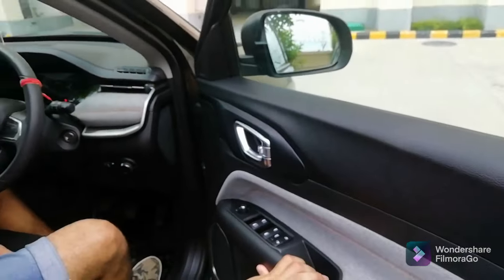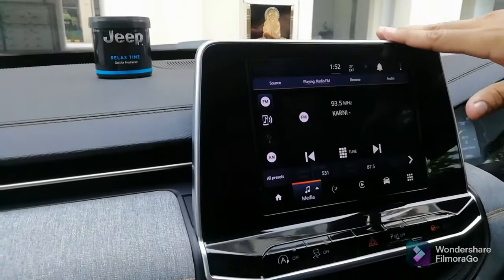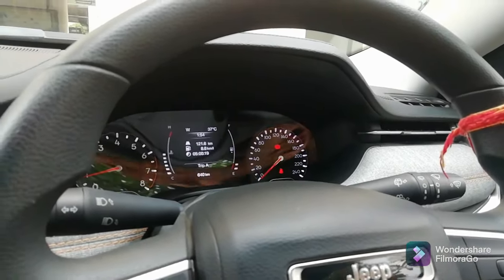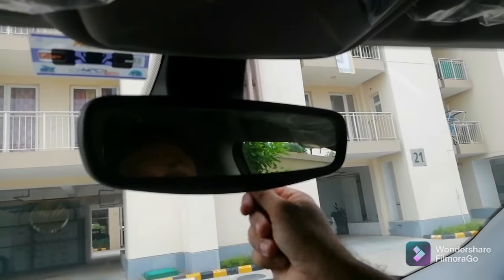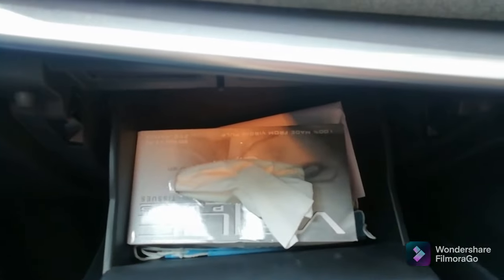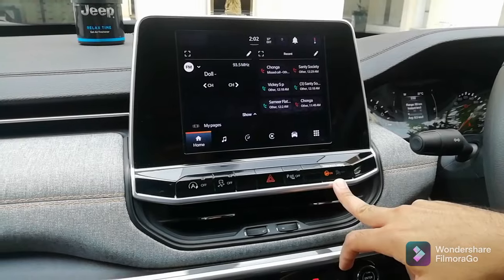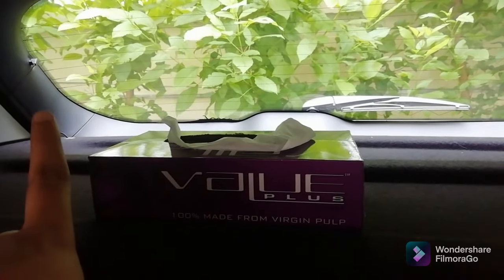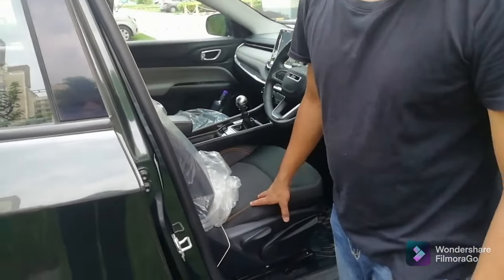New Jeep Compass 2021 Facelift - Sport Model - Green | Detailed Review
In today's video, I am sharing my Vlog for Jeep Compass 2021 - Interior & features detailed review, hope you guys enjoy it!!!

This video is not sponsored guys my reviews are very honest.

Lets be friends!